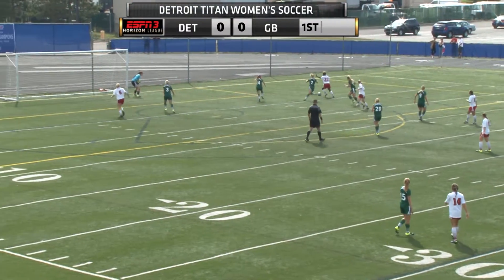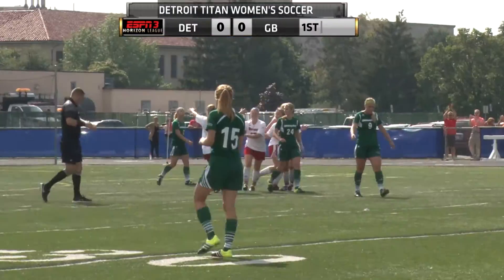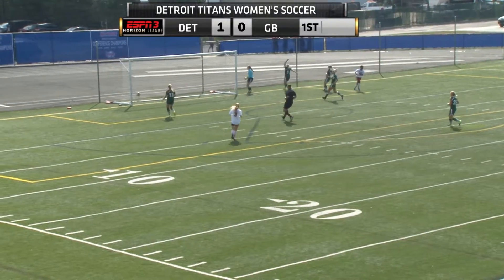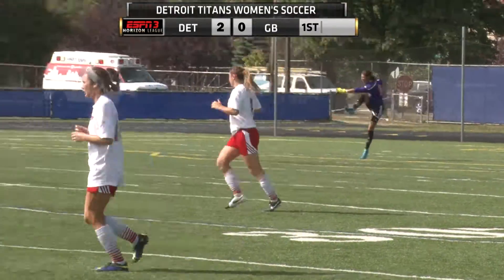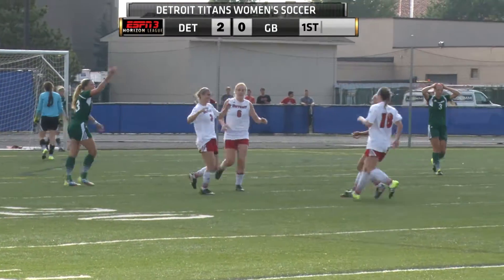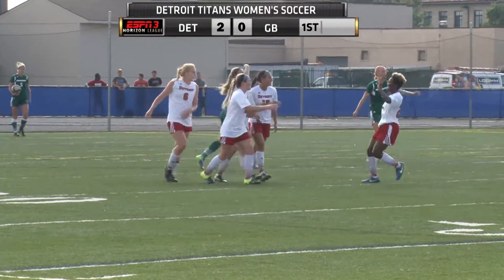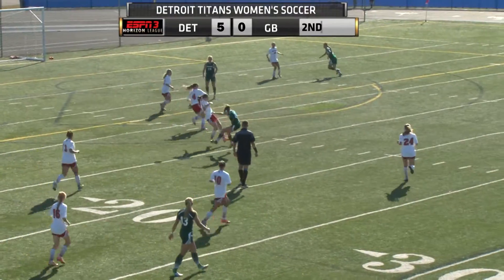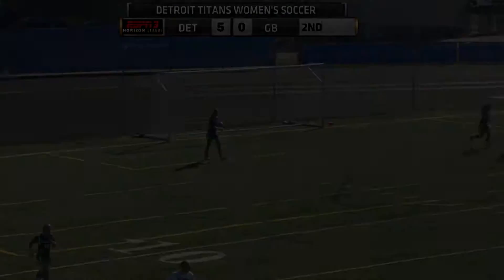Detroit Women's Soccer vs. Green Bay Highlights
Detroit Women's Soccer wins their Horizon League opener against Green Bay 5-0.